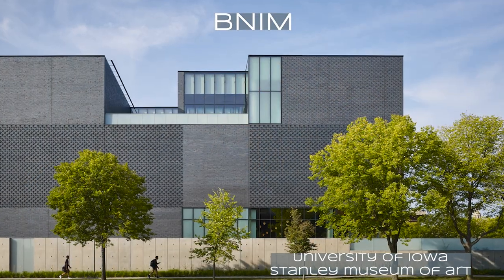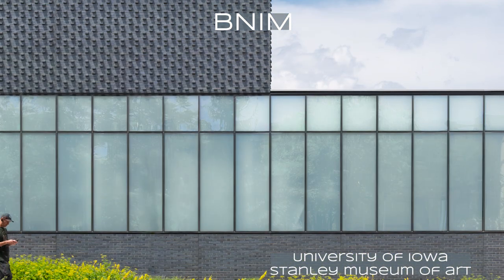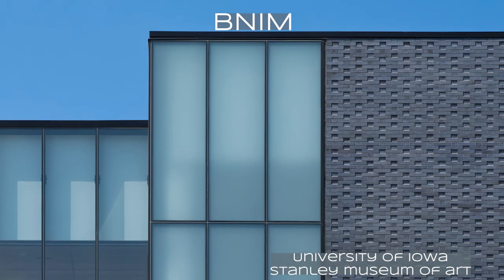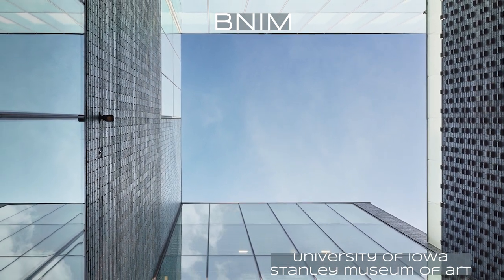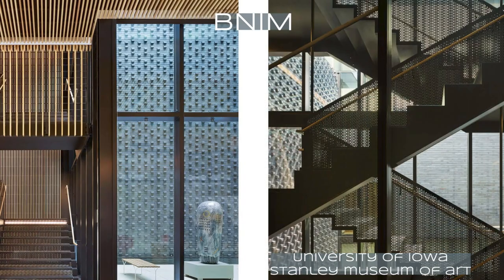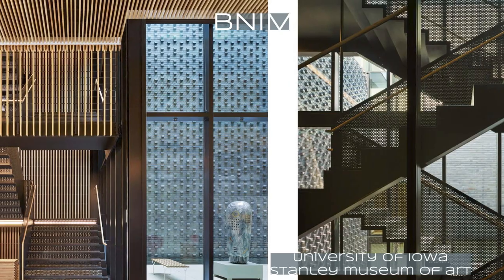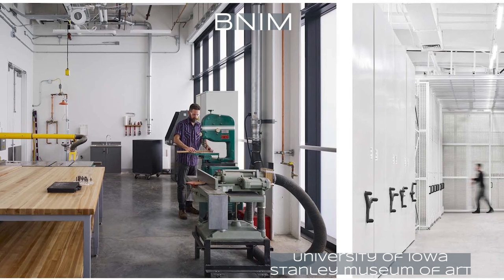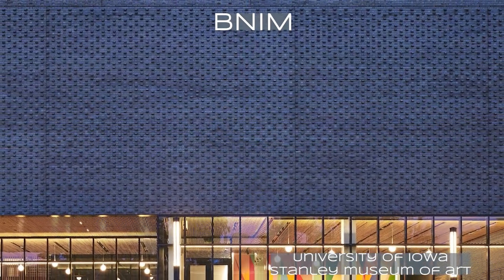University of Iowa Stanley Museum of Art Jury Comments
Photo Credit: Nick Merrick and Hannah Gray

Photography Video Credit: Bluefox Productions